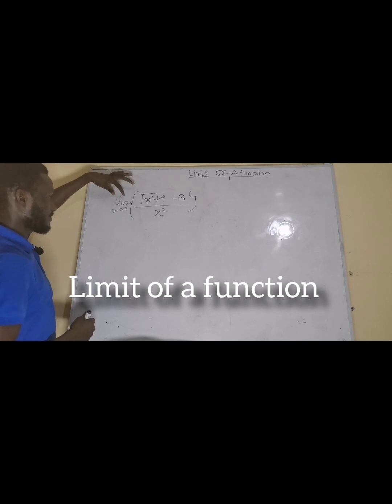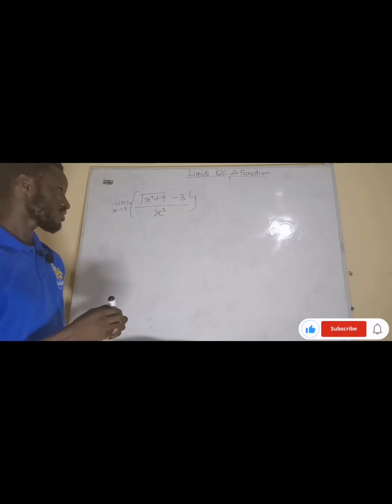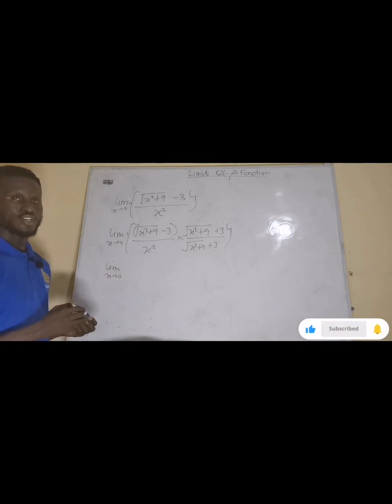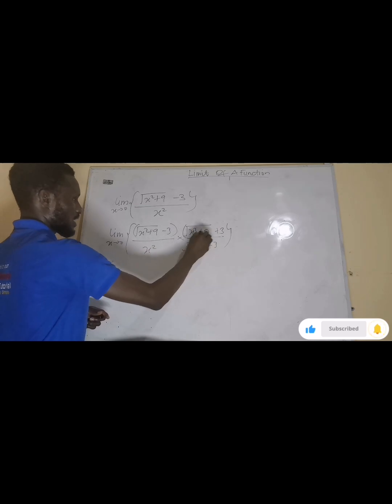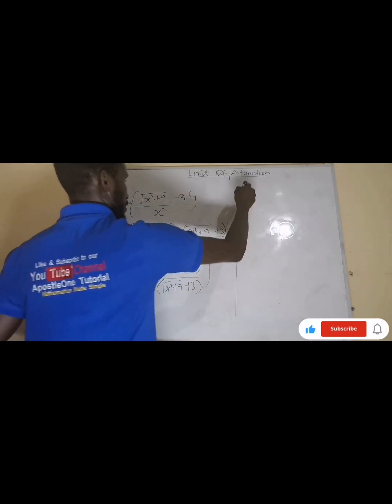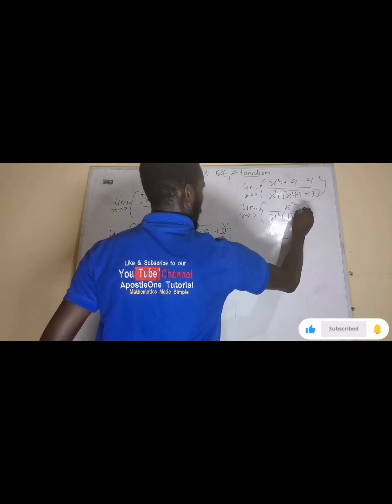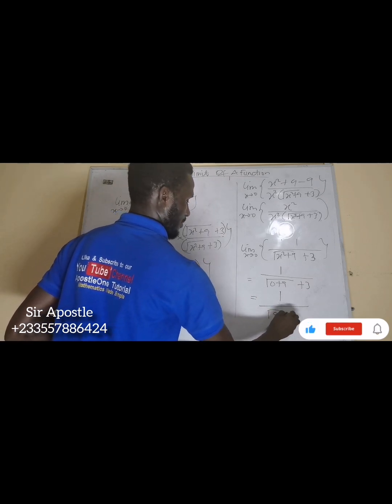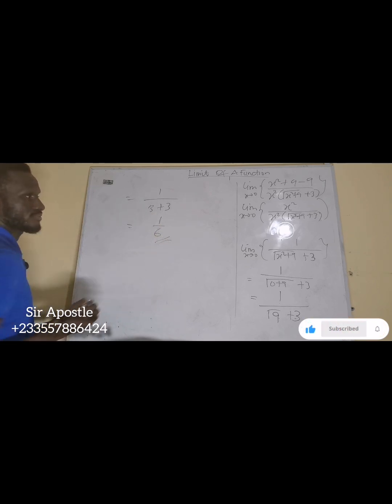Lecture 4| Calculus |Limit Of A Function | Questions on limits| limit at infinity all inclusive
This video contains a full explanation on limit of a function. Including more solved examples to enhance understanding.